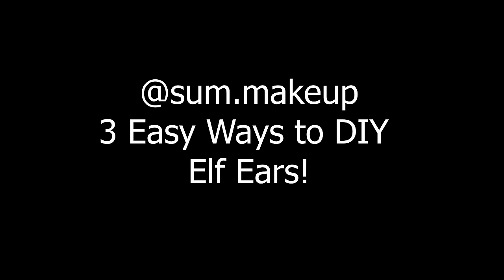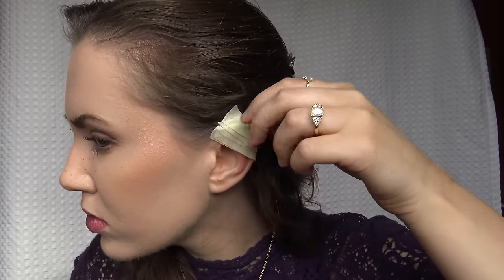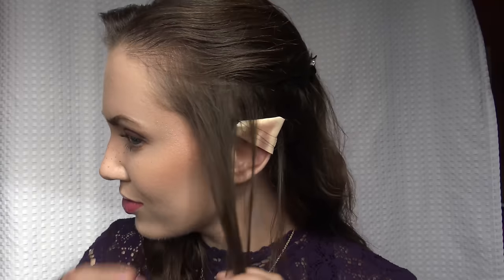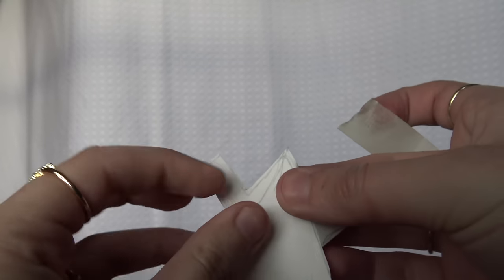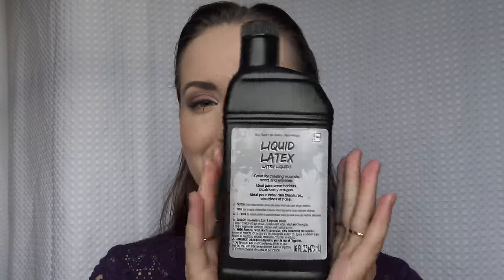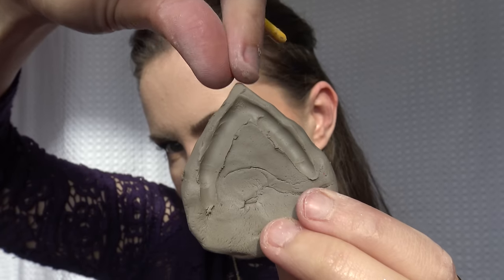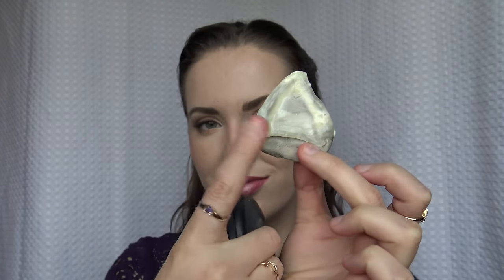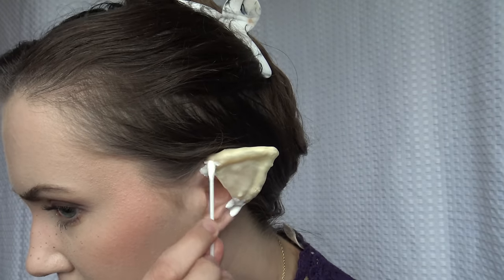DIY ELF EARS: 3 SIMPLE WAYS!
Helloo!! In this tutorial I show 3 easy ways to DIY elf ears! All ways are very simple.

1. Use tape, preferrably a worker/painter tape that is white/yellowish. Do not use a coloured piece of tape as we will not be able to use foundation over it. Also using clear masking tape will not work the best.

2.Using hard paper to construct a pointed tip that will be placed over your ear and blended in with foundation

3. Using liquid latex on a clay cast to create an elf ear. This is the most realistic way. Just make sure to put down about 6-10 layers on all sides of the clay and let it dry between coats. Using a blow drying will speed this up. Any liquid latex will do and any clay will do.

Enjoy!! If you have any questions do not hesitate to ask in the comments!!